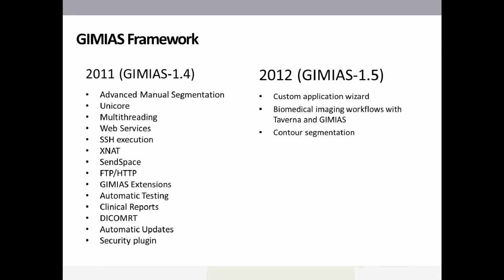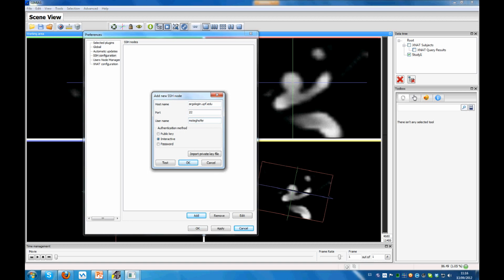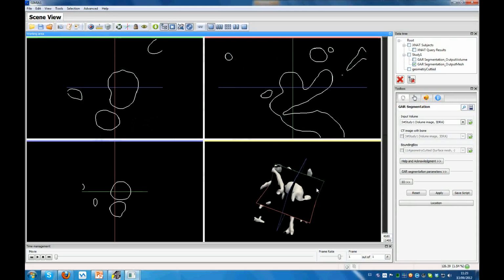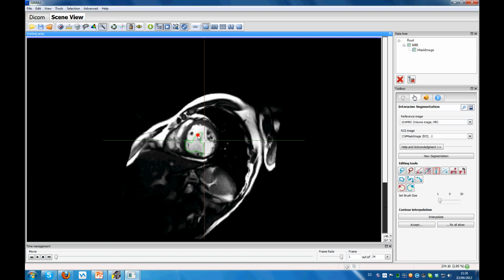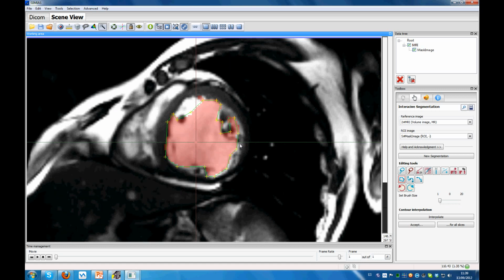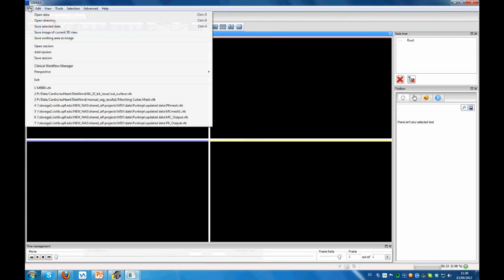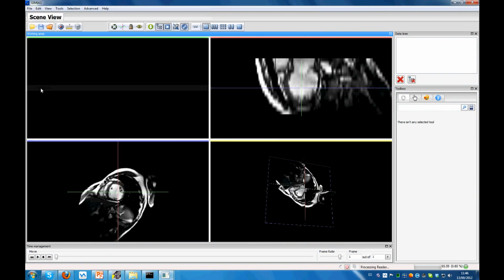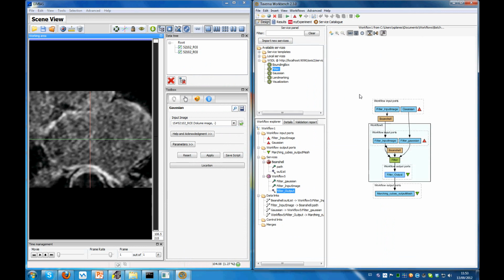Webinar GIMIAS-1.4 and 1.5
The webinar shows three use cases: Angio Images, Cardio Images and Batch processing. The webinar covers such topics as:
- XNAT/FTP
- SSH execution
- Clinical reports
- DICOM Browser
- Advanced manual segmentation
- External applications
- Taverna & Web services